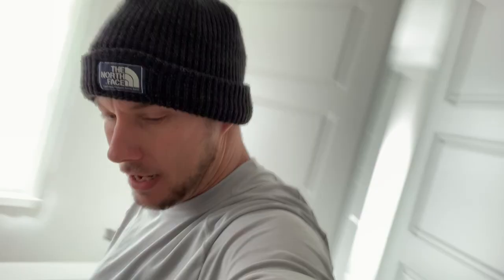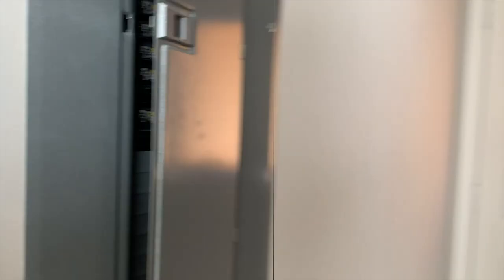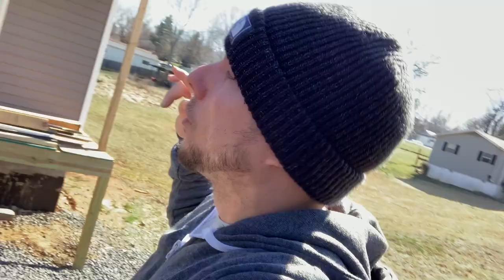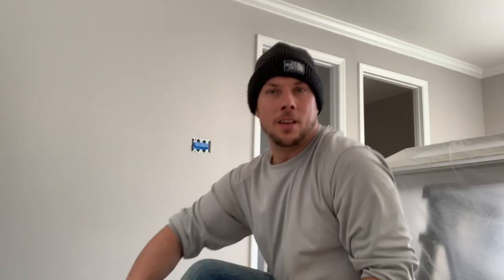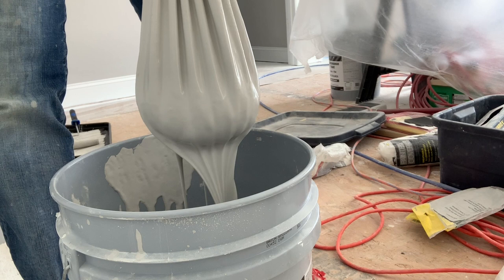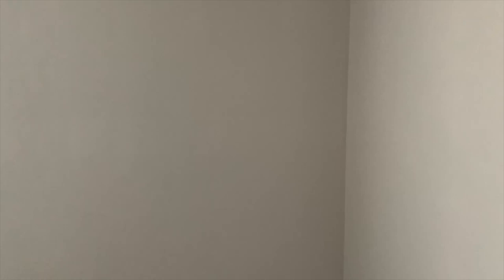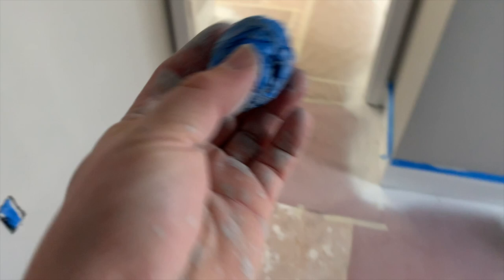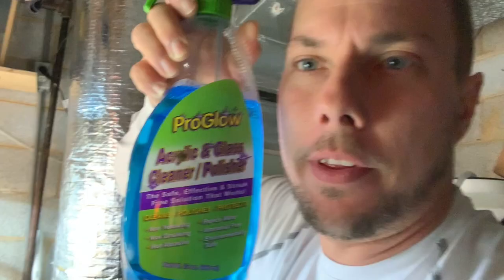Future WORLD RECORD Tape Ball! Painting tips at the spec house!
I am working hard to finish the painting at my spec house!  We discover a good use for the leftover used painters tape!

✵First ever MONTAGE edit! ✵